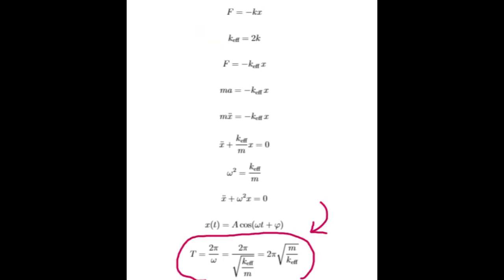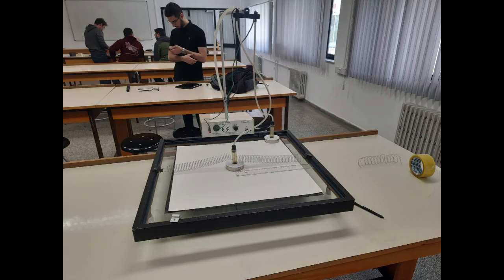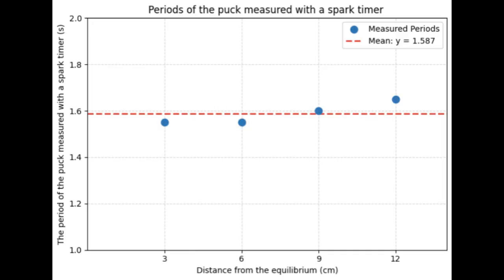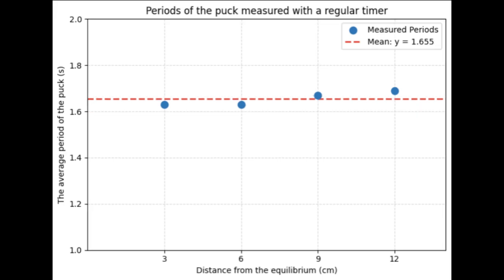Furkan Erden PHYS 101-5 Lab Project Presentation Video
PHYS 101 Lab Project Presentation Video on Oscillatory Motion of a Spring‑Coupled Puck on an Airtable